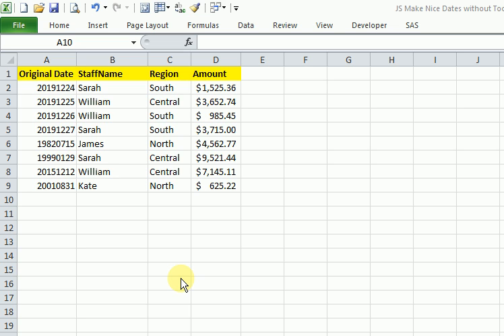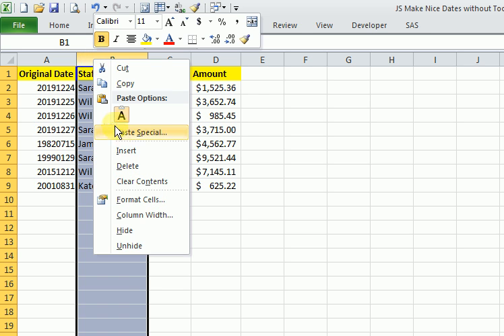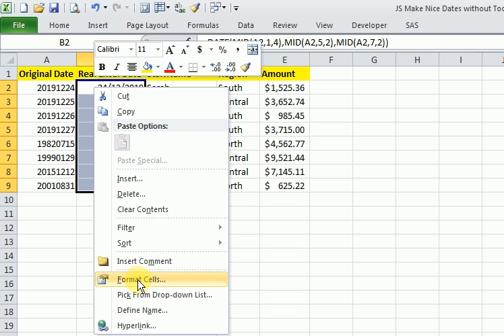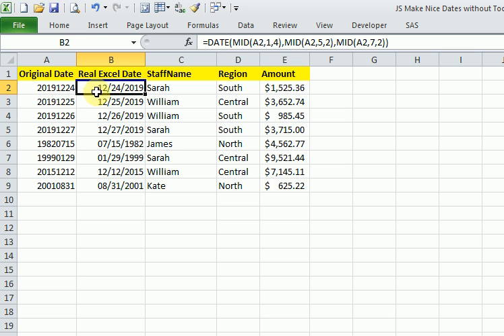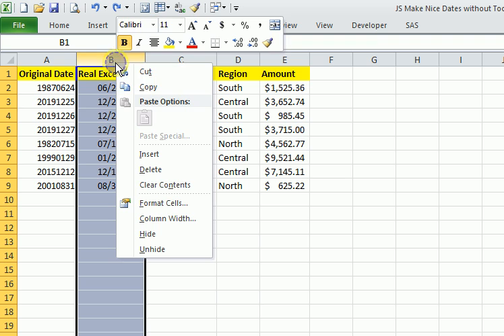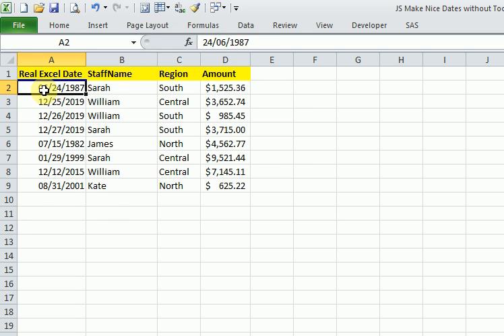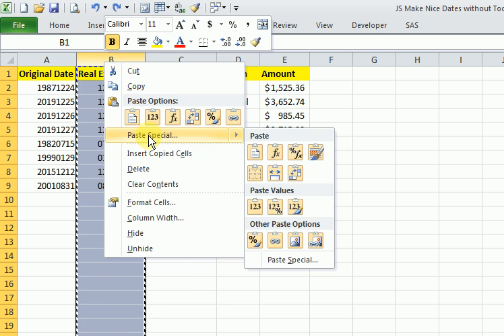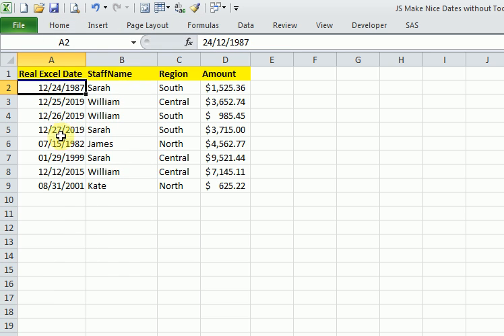JS Excel Dates Lesson 03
How to convert a text string in the format yyyymmdd to become a proper Excel date value (Part 3 of 3)

Use a typical real life scenario of an Excel spreadsheet that you may work with that contains date values but as a text string in the format yyyymmdd.

In this lesson we will create a separate, proper Excel date value and then demonstrate how we can safely discard the original values in the text strings.